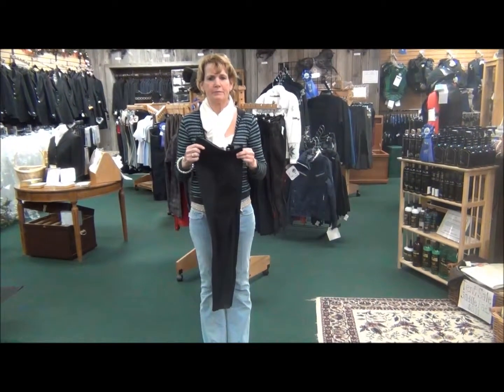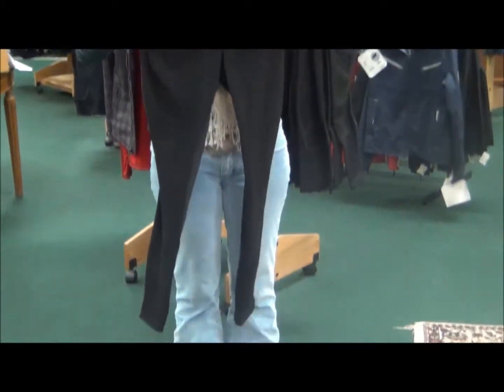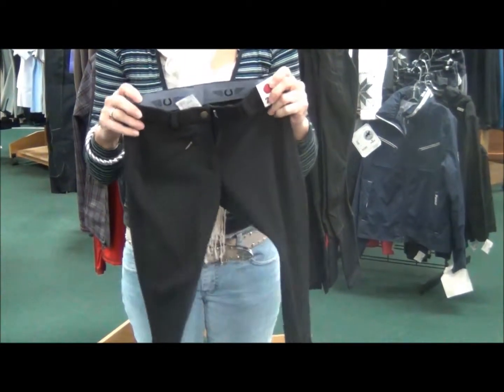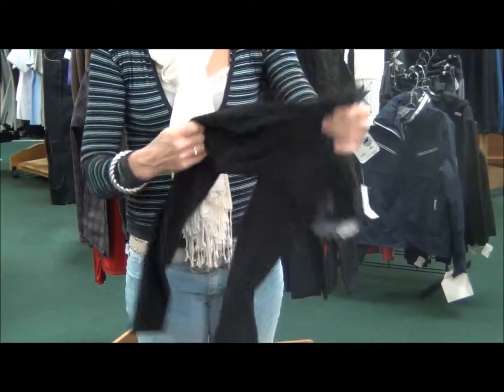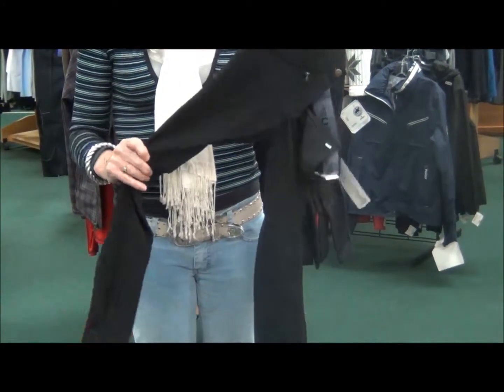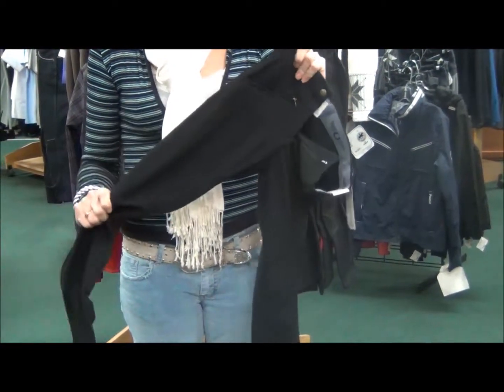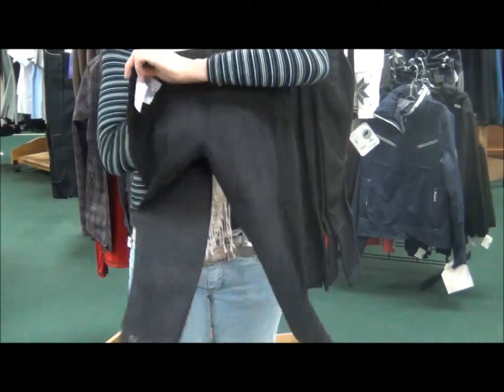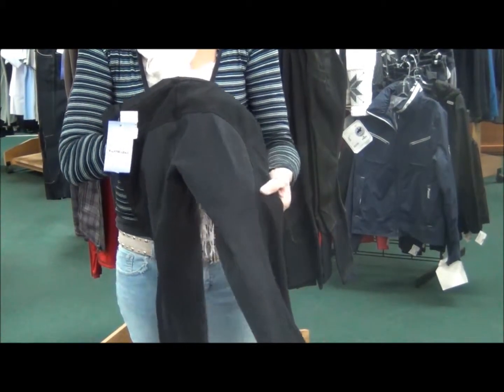Lowrise Ribbed FullSeat Breeches by TuffRider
This is Kathy showing the Lowrise Ribbed FullSeat Breeches by TuffRider.